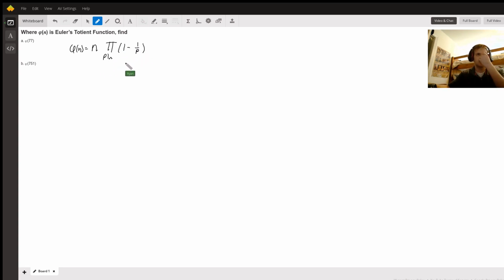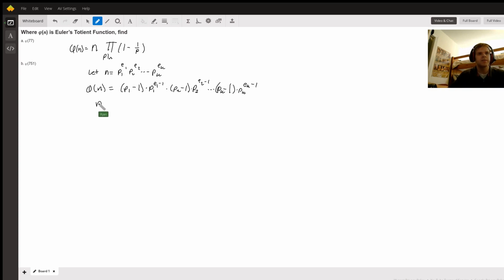Find Euler Phi Function For Some Values of N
Question: Where 𝜑(𝑛) is Euler’s Totient Function, find
a. 𝜑(77) b. 𝜑(751)

Answered By:

Ryan K.
Master's in Math with lots of Tutoring Experience

Written Explanation:

Good luck! Let me know if you need any help.